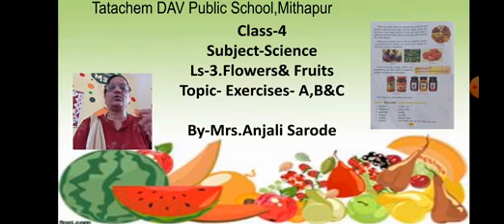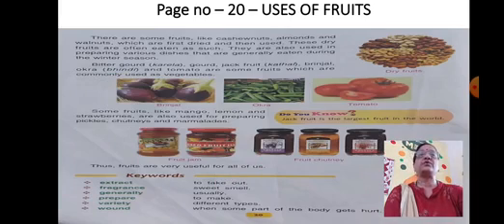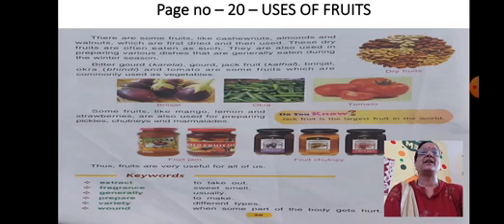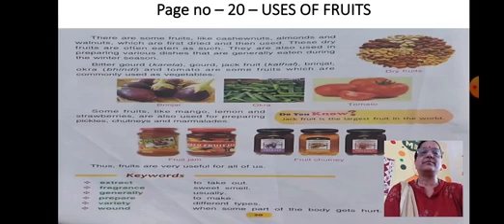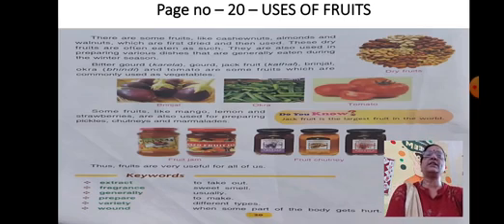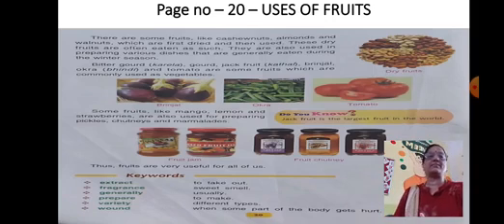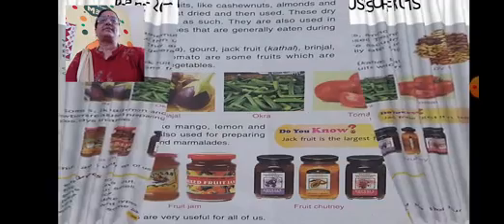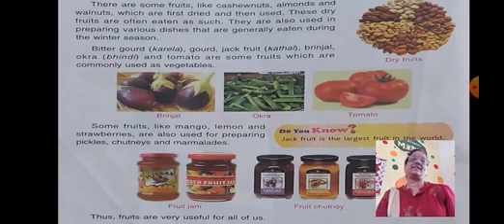Class-4,Science,Ls-3.Flowers& Fruits,Topic- Exercises- A,B &C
Date- 06/07/21 , By- Mrs.Anjali Sarode